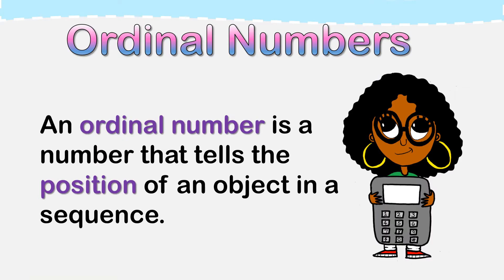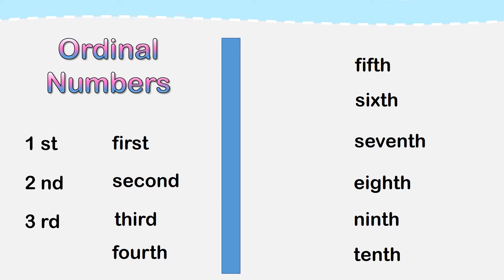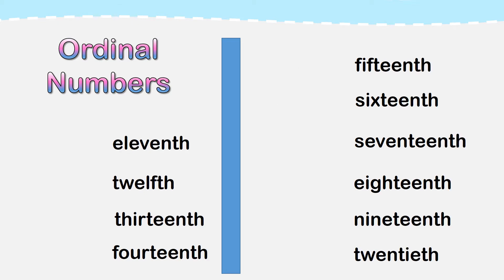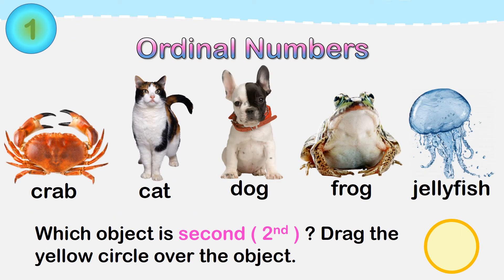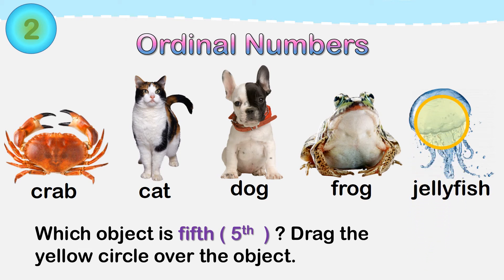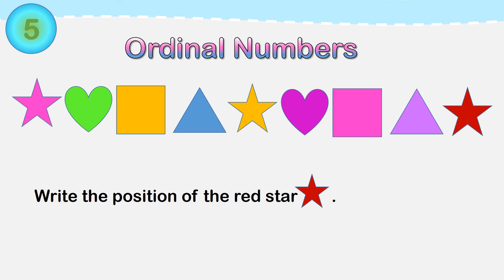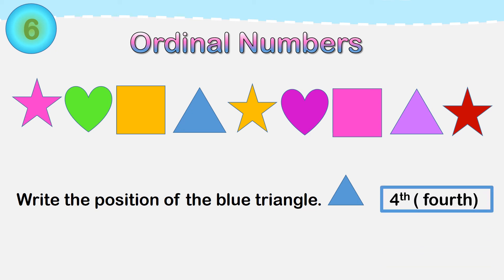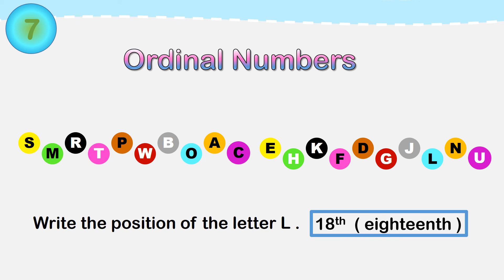Ordinal Numbers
Grade 2
Mrs. Vanessa Cunningham